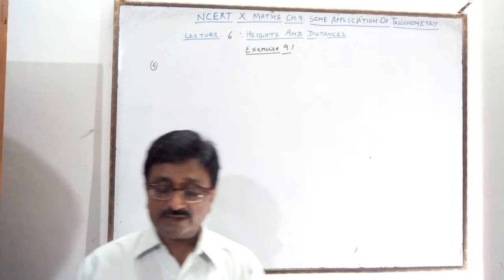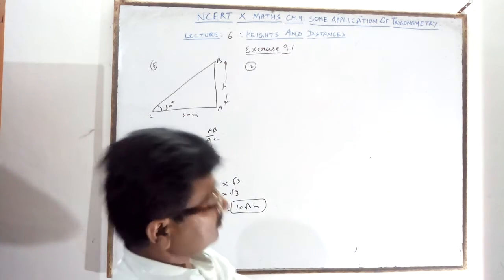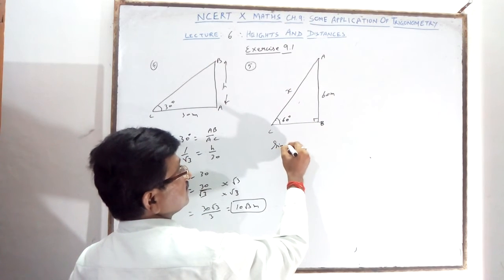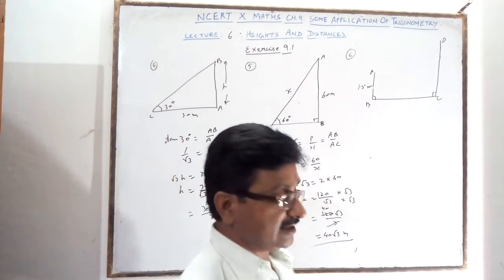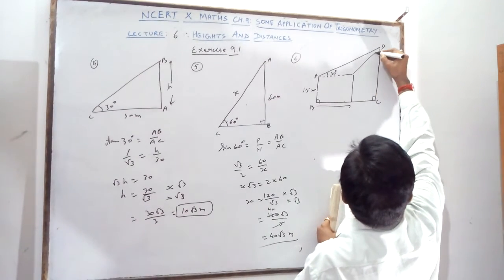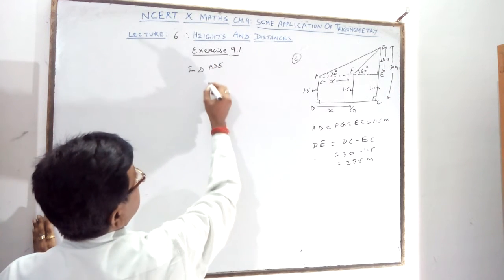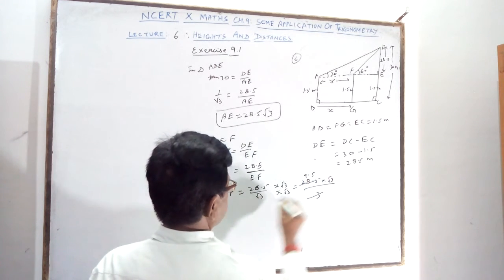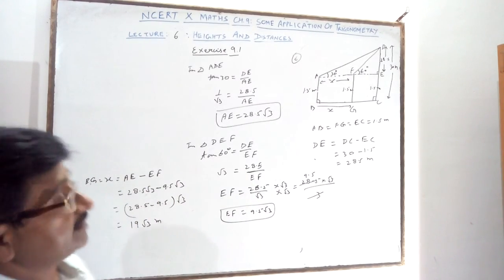NCERT X MATHS CH 9:*LECTURE6*SOME APPLICATION OF TRIGONOMETRY